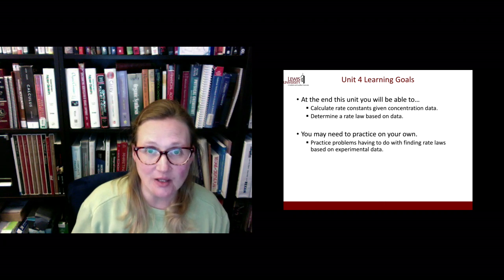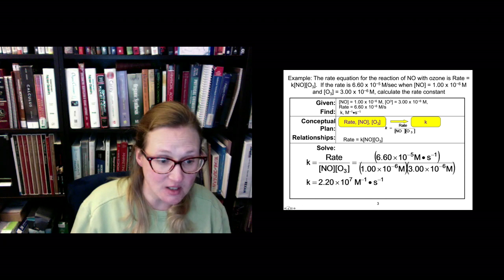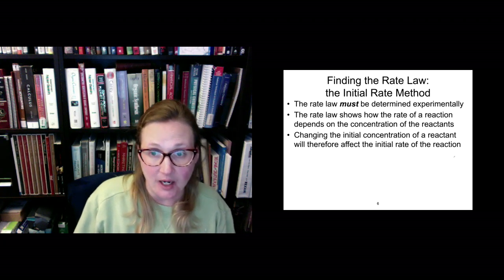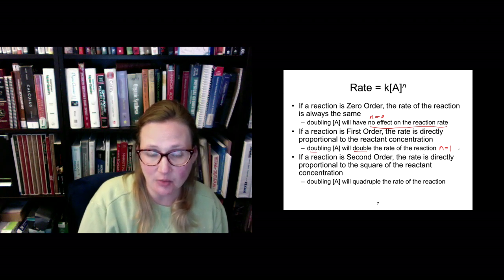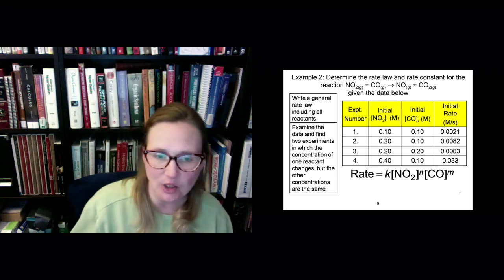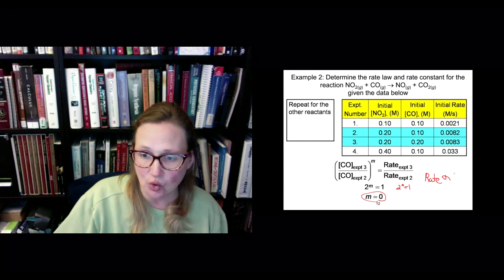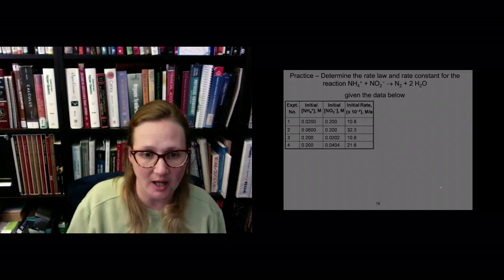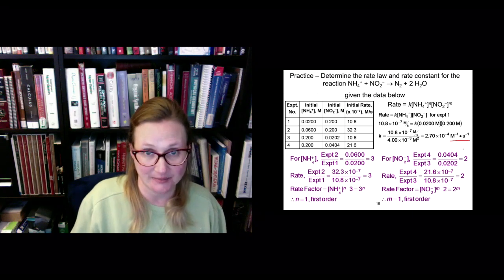Week 10 Determining Rate Laws